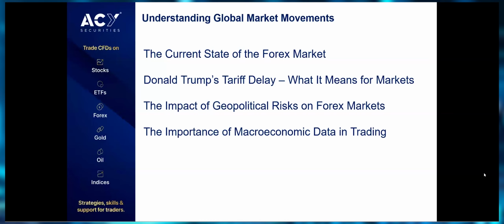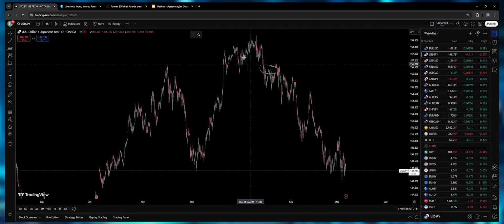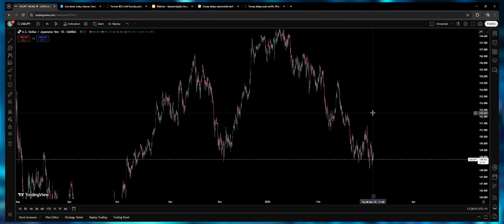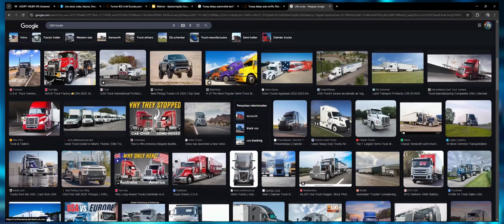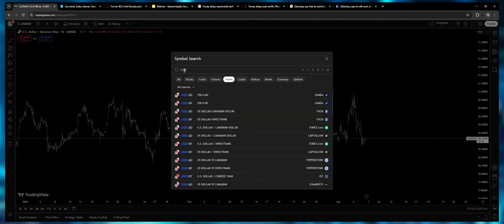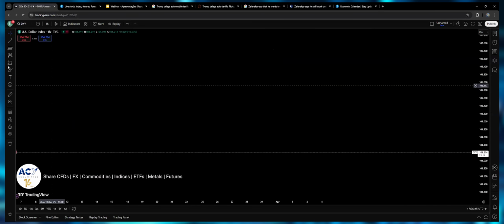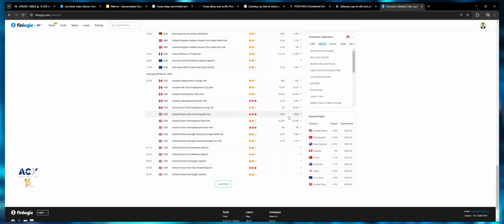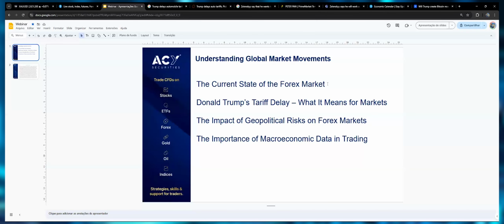Geopolitical Tensions and Market Volatility: Key Insights for Traders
The global financial markets are facing significant volatility, driven by major geopolitical and macroeconomic developments. Political decisions are no longer just headlines—they are actively influencing currency movements, stocks, and commodities.

One of the key factors shaping market trends is Donald Trump's decision to delay tariffs on automobiles. While this move temporarily eases trade tensions, it also raises questions about his broader economic strategy. Markets are reacting strongly, with the U.S. dollar experiencing sharp swings and traders reassessing their positions.

Additionally, Japan’s monetary policy is in focus. Comments from Bank of Japan Governor UEDA Kazuo signal potential rate hikes, strengthening the yen and creating downward pressure on the U.S. dollar. Meanwhile, Ukraine's political situation, particularly President Zelensky's unusual meeting with Donald Trump at the White House, is impacting European markets, particularly Germany’s energy supply concerns. Key economic data releases, including the European Central Bank’s interest rate cut of 25 basis points adds further strength to the EURO.

Markets remain highly sensitive to both macroeconomic indicators and political events. Staying informed and adaptable is crucial in navigating these rapid shifts.

Phone:
Australia